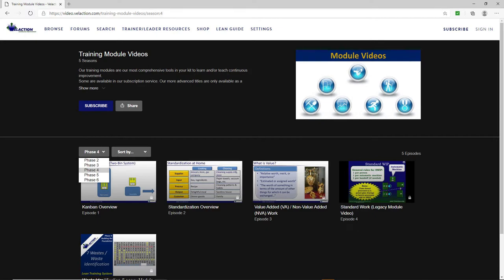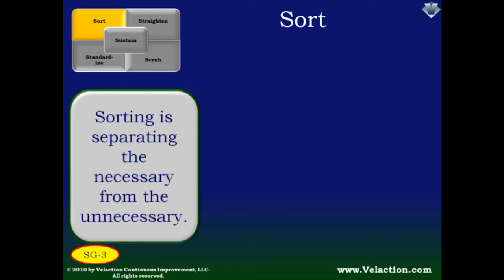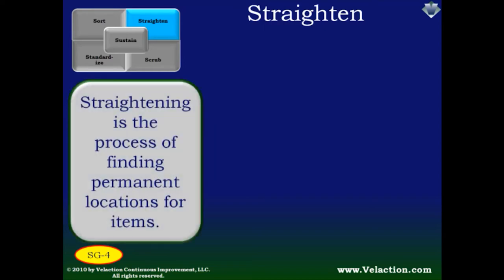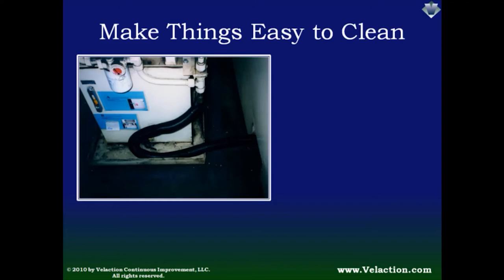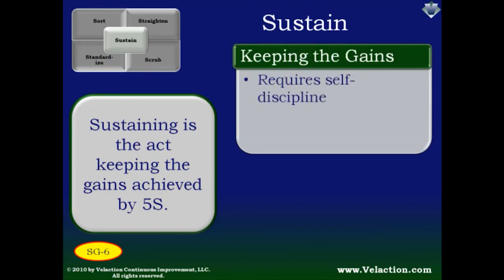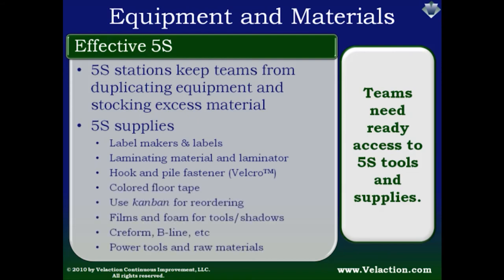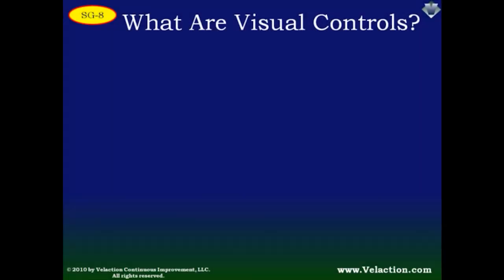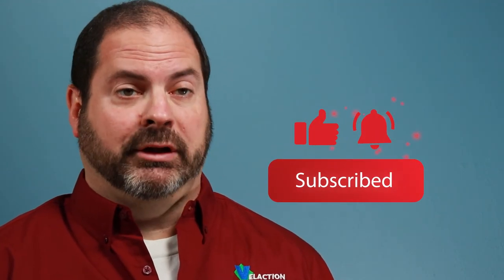5S and Visual Management - Video #7 of 36. Lean Training System Module (Phase 3)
5S is a Lean tool used to organize and maintain a workspace to make it more operationally effective. 5S stands for Sort, Straighten, Scrub, Standardize, and Sustain. The original Japanese terms are Seiri, Seiton, Seiso, Seiketsu, and Shitsuke.
The concept is closely related to visual management, where you create visual controls to guide in decision making. The premise is that you make abnormal conditions jump out at you and link those conditions to plans that are prepared in advance.
The goal of both is to eliminate avoidable waste and allow operators and managers to make better used of their intellectual firepower.